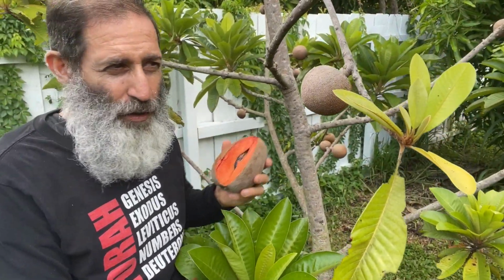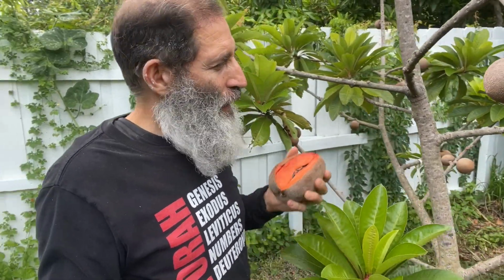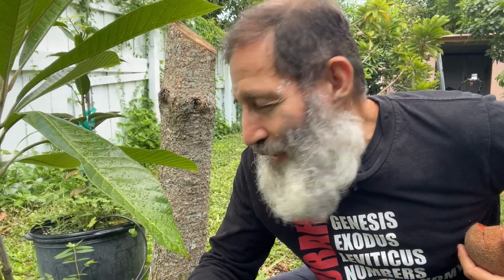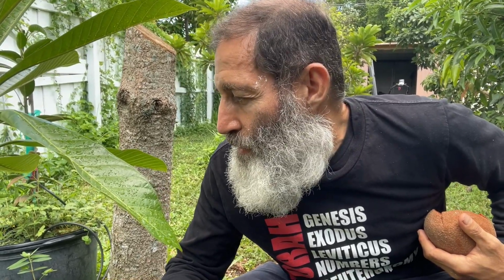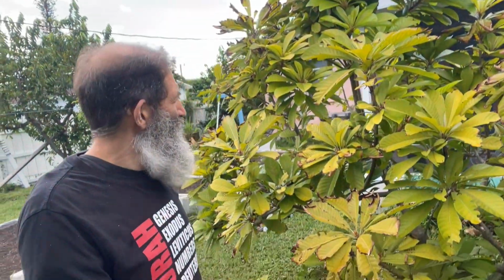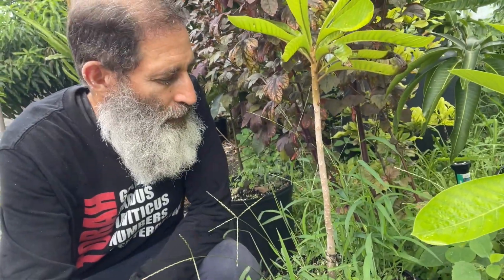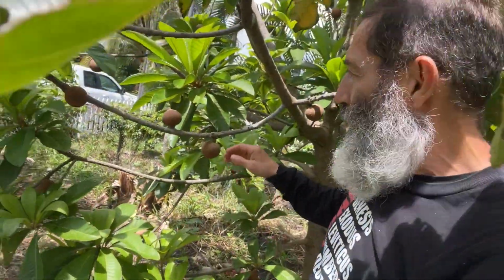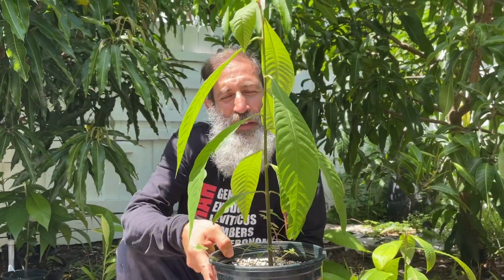My first Mamey Sapote Fruit (It was Lorito)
In this video, in error, I kept saying the mamey was the Viejo variety. The correct variety was Lorito which I grew and ate.

The other varieties I spoke about were
Magaña, Pace, and Pantin also known as key west.

If you want to purchase a mamey tree or mamey fruit online check out